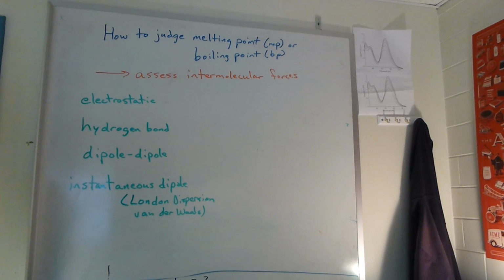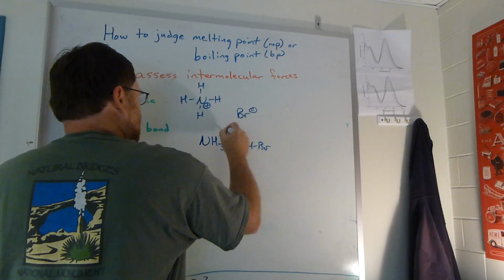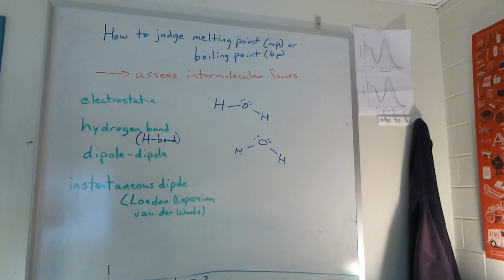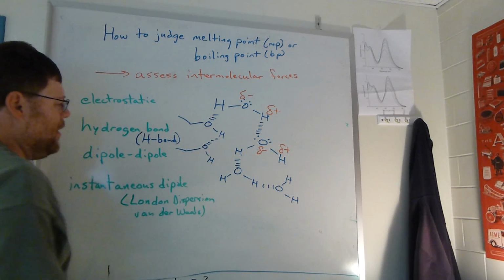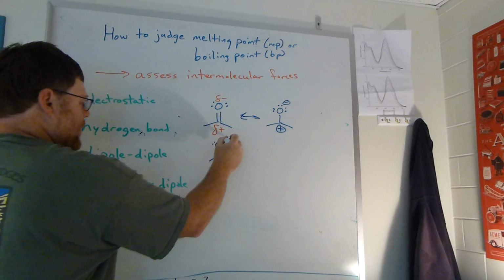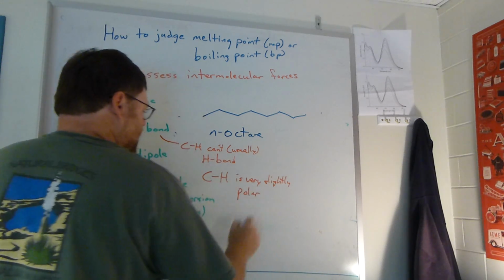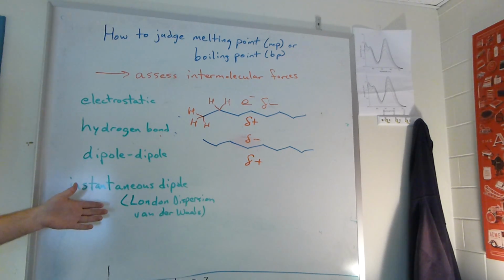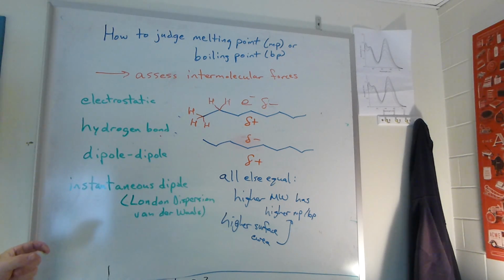Intermolecular Forces (bp/mp) tutorial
Overview of intermolecular forces.